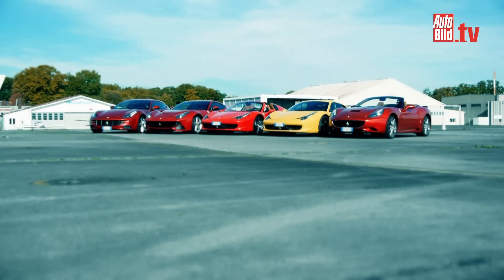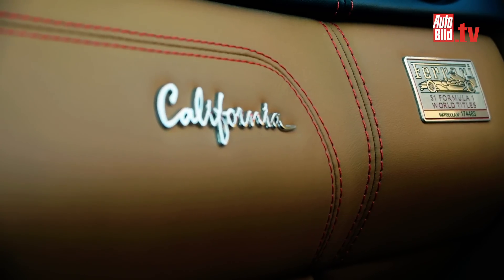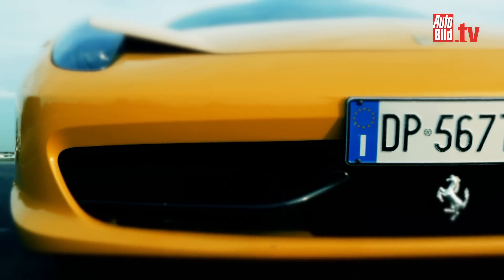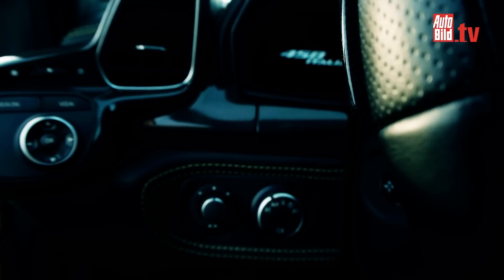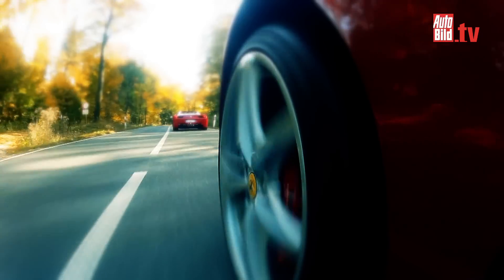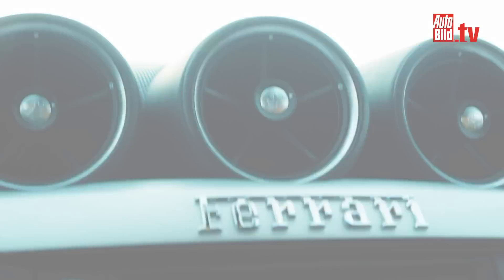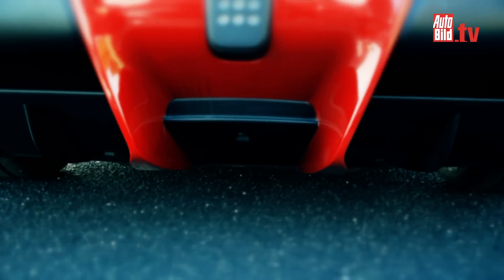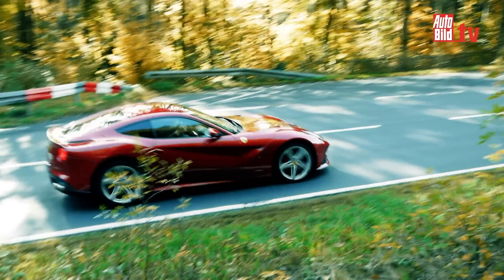Ferrari - F12 Berlinetta, California 30, 458 Italia, 458 Spider and FF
A Ferrari -- a dream! Mostly red -- admission to the illustrious circle of Ferraristos costs 176,526 euros without any extras. The California 30 with its 8 cylinders and aluminium-folding roof is a connoisseurs car - rich sound, cruiser qualities and thanks to its 340 litre boot behind the auxiliary seats, it's even practical. Of course, with 490 horsepower, the California can take you where you want at over 300 kilometres an hour too!